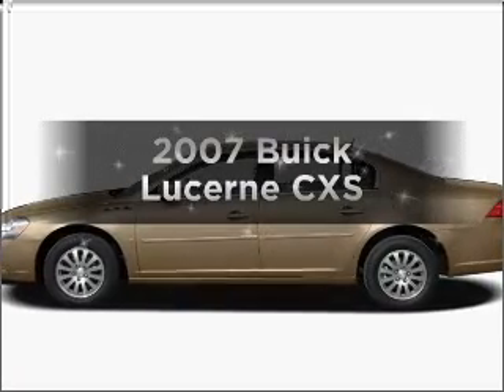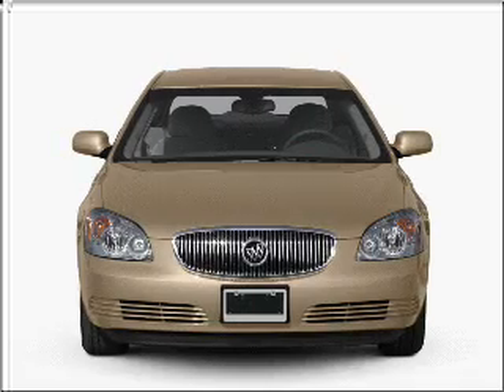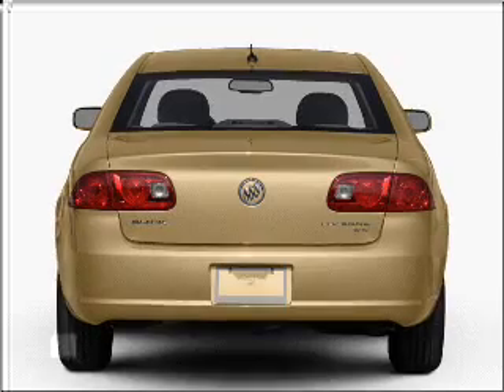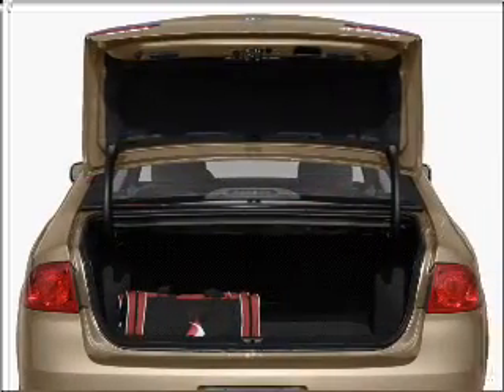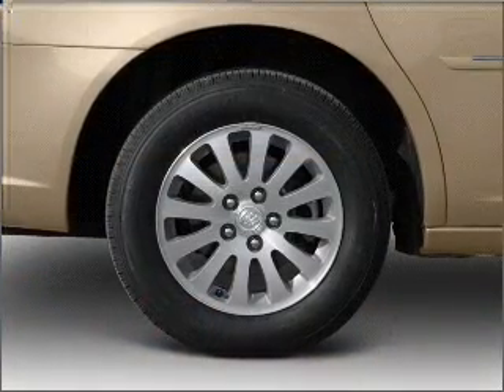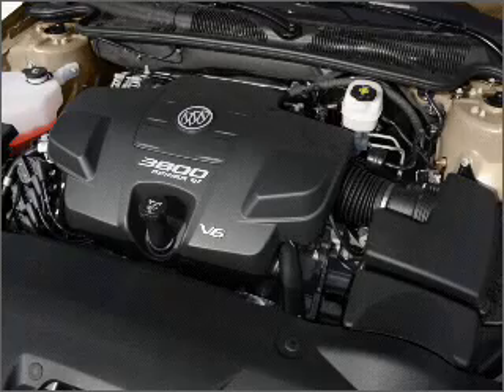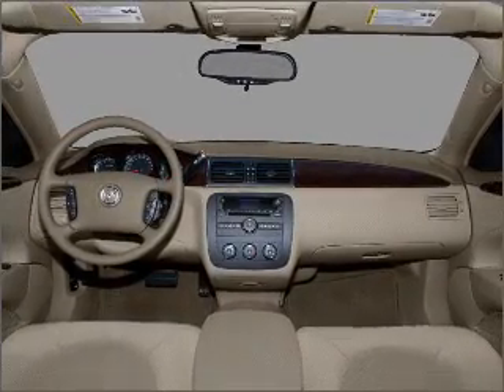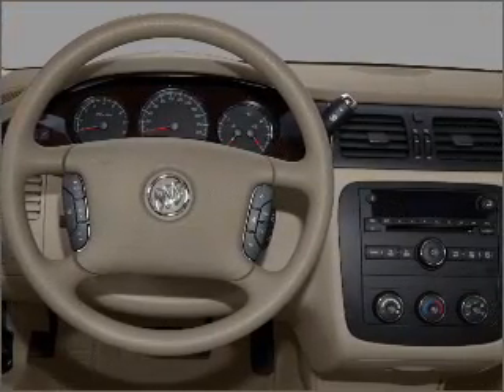2007 Buick Lucerne - Batavia OH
Year: 2007
Make: Buick
Model: Lucerne
Trim: CXS
Engine: 4.6 liter 8 cylinder 32 valve
Transmission: 4-Speed Automatic
Color: White Diamond Tricoat
Mileage: 37282
Address:
1117 State Rte 32